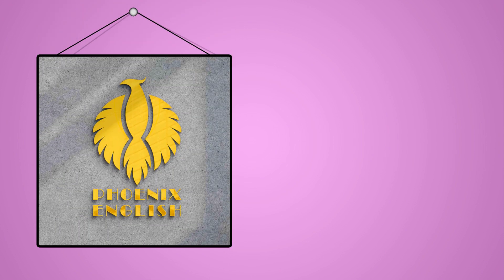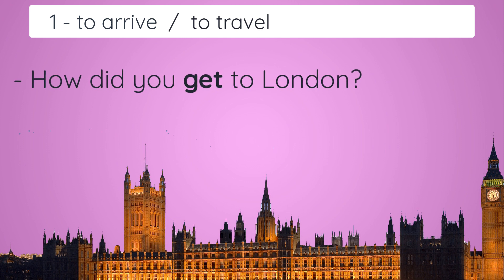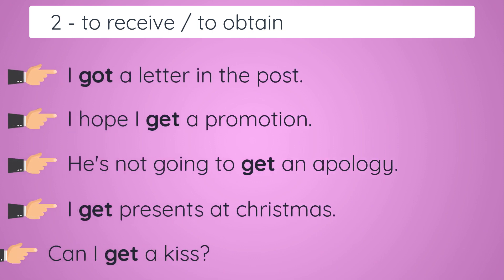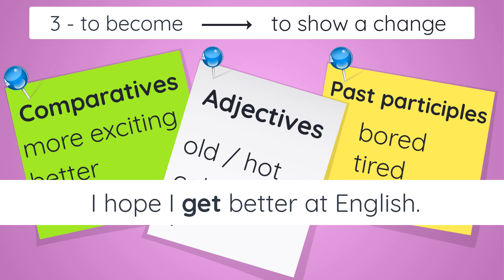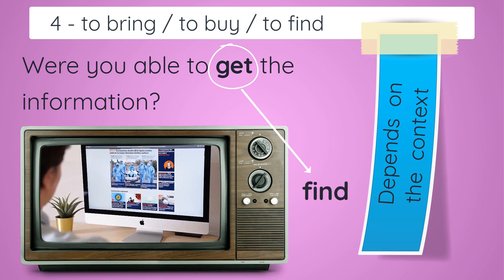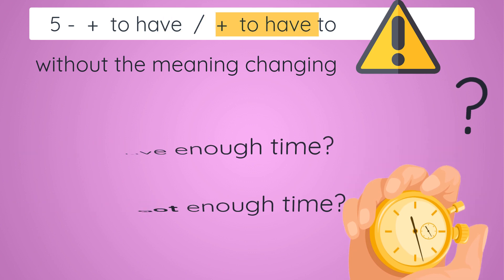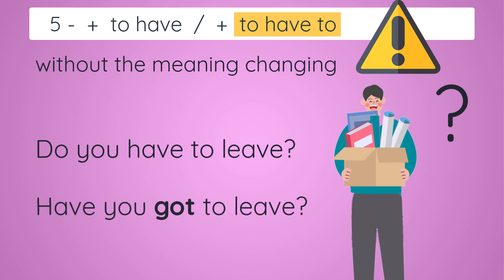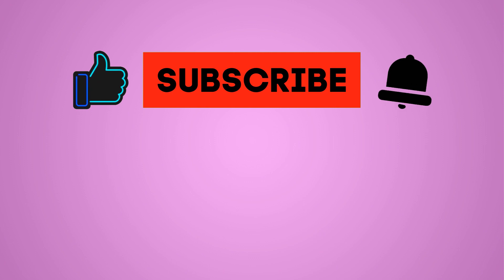6 Important Uses Of The Verb "GET" | Daily Conversation Usages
In this video you will learn how to use the verb 'to get'. It is a very important word and you need to understand how it is used in order to be able to understand native speakers.

So, I’ve made this video to help you understand!

Introduction:  00:00
1st meaning of get:  01:45
2nd meaning of get:  02:25
3rd meaning of get:  03:12
4th meaning of get:  04:00
5th meaning of get:  04:54
expressions with get:  06:51

phoenixenglish
phoenix english
meaning of get
get meaning
english vocabulary
english lesson
basic english
intermediate english
get definition